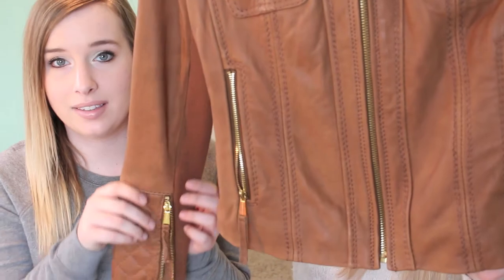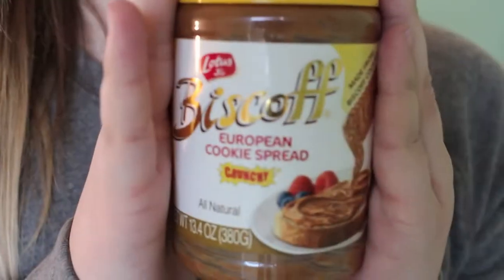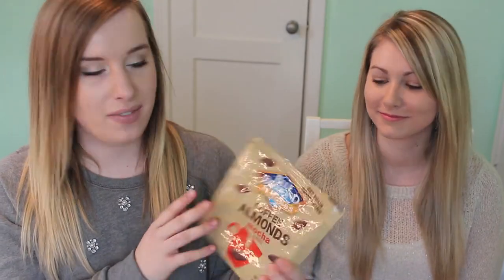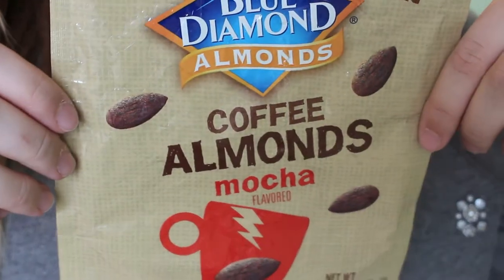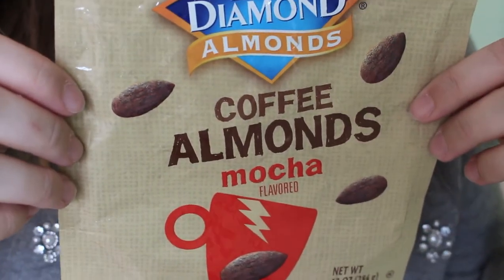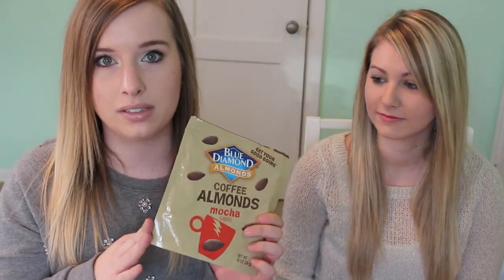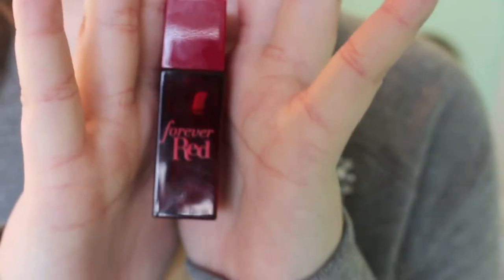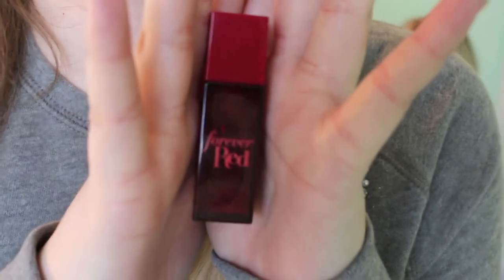Favorites: November 2013 | Part 2!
Brittany and I's Top: A&F